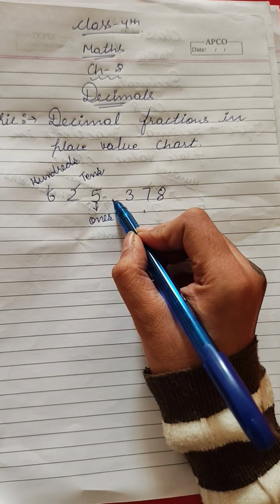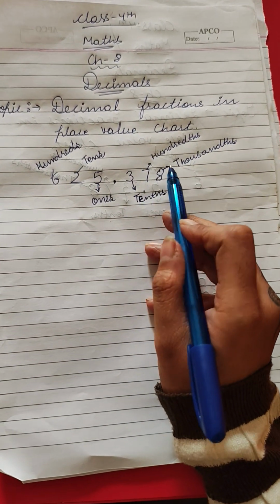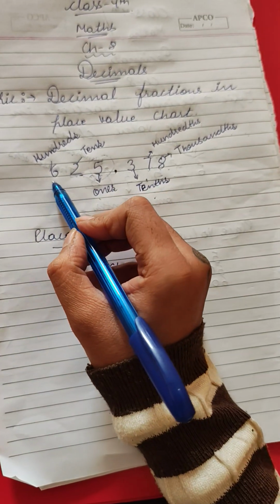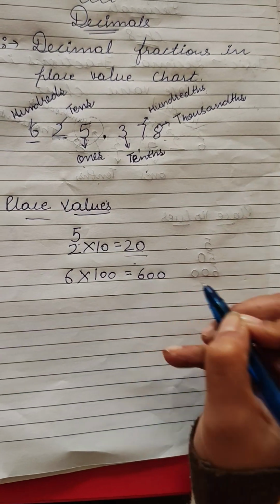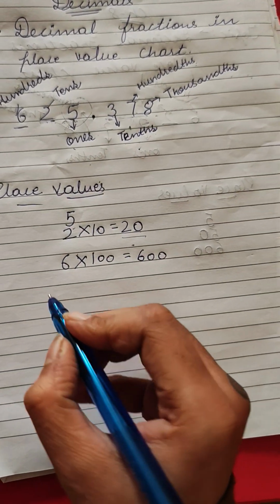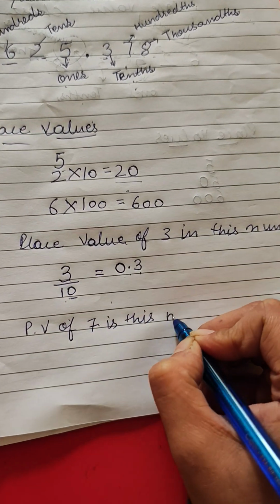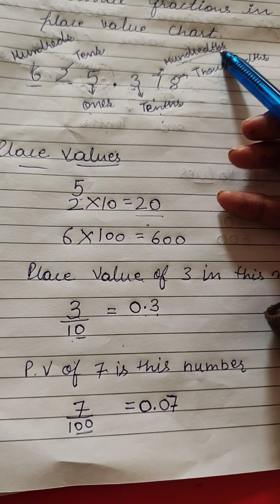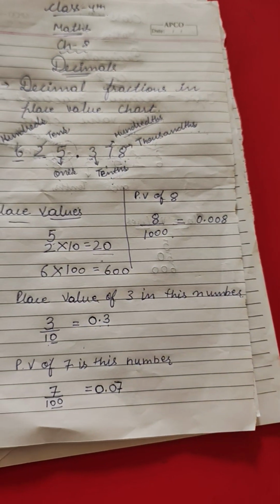Decimals|| place value chart of decimals class 4th and 5th